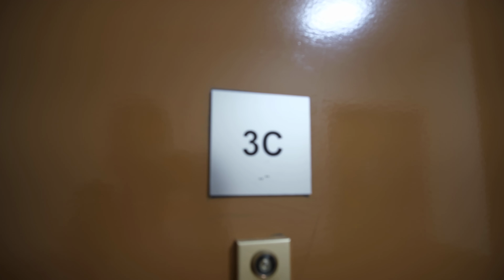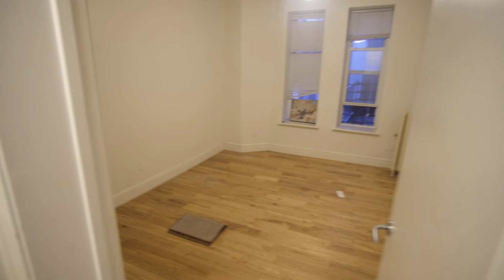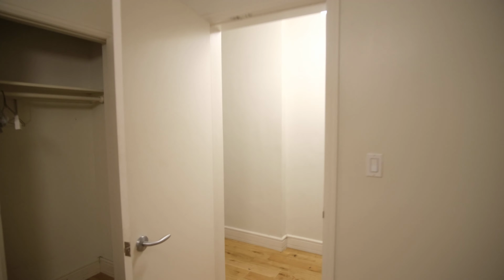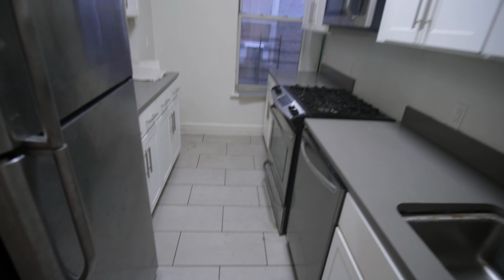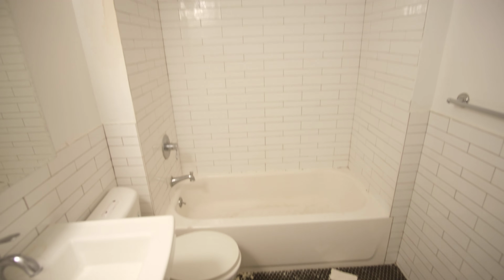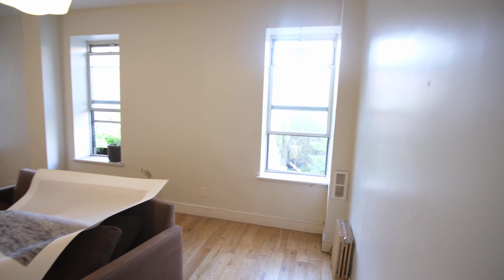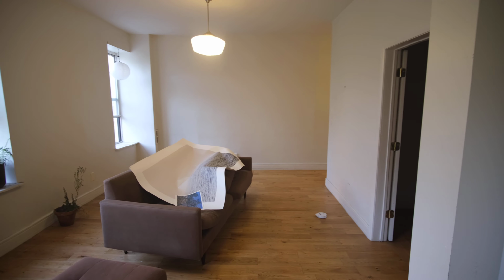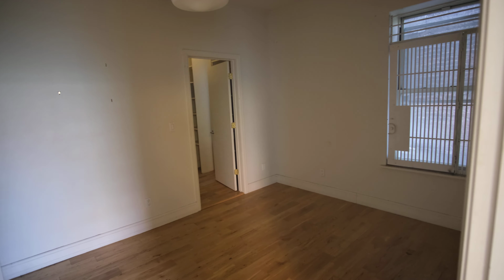NO FEE!!!! 320 ST.NICK-3C-$2300-2BRM